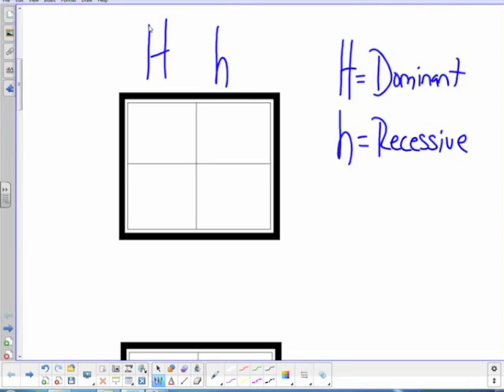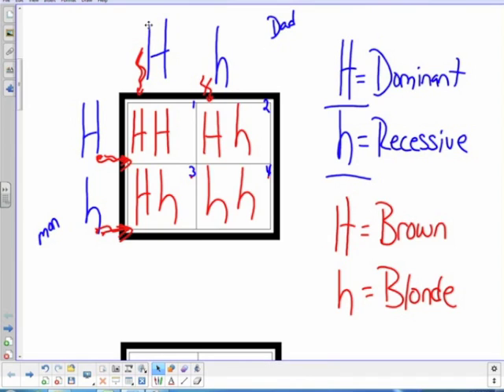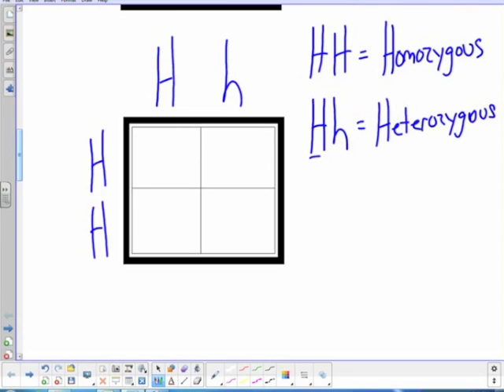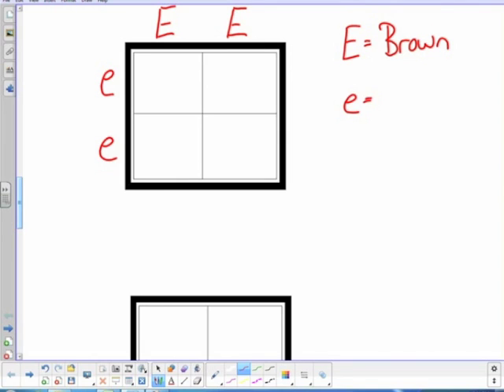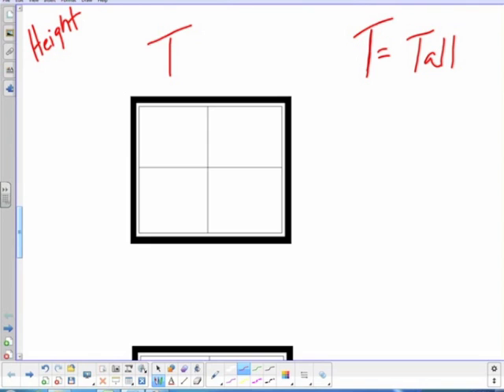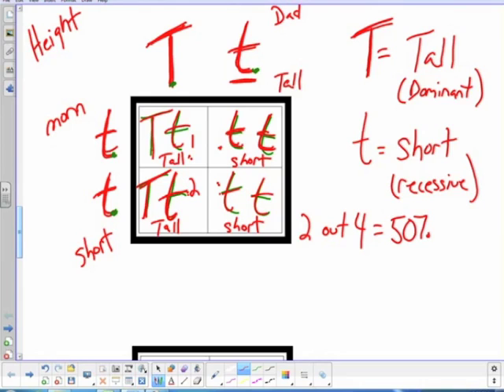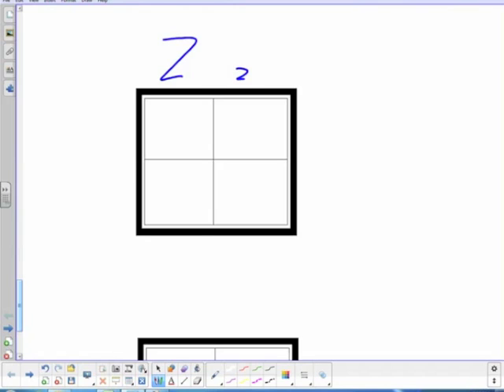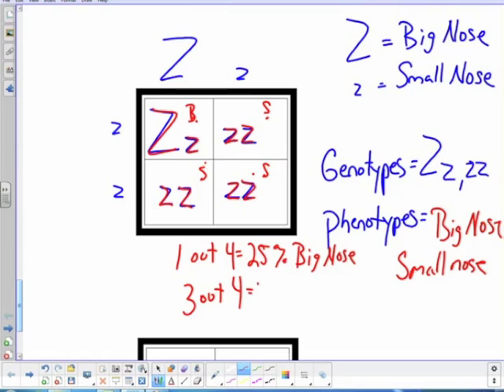Punnett Square Practice